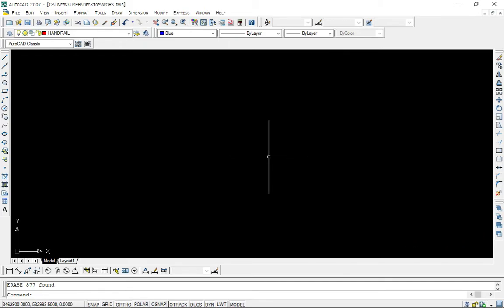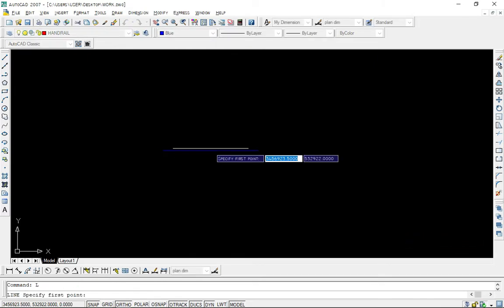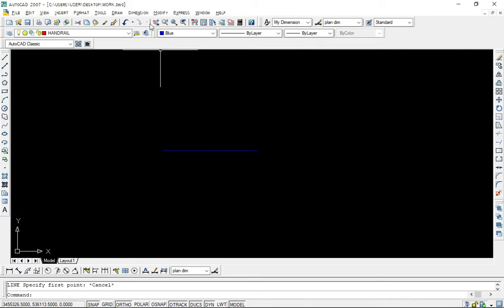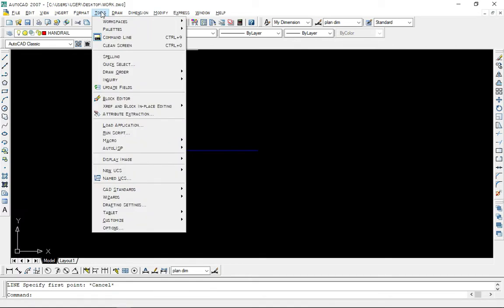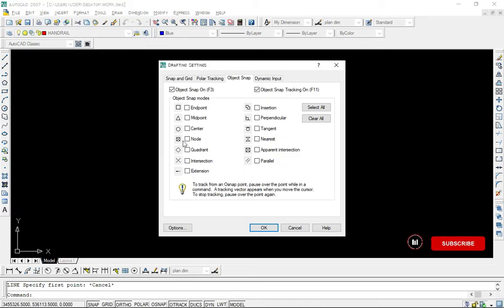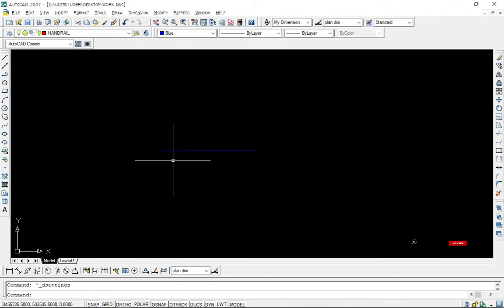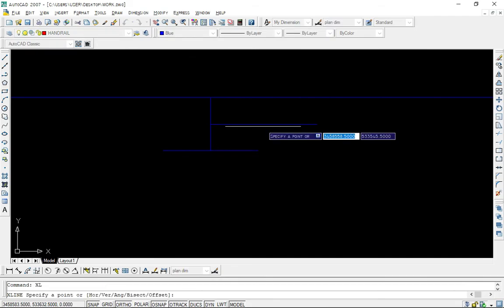AUTOCAD PROBLEMS for BEGINNERS tutorials - AUTOCAD TUTORIAL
ItZ PhyizE
In this tutorial i share with you the major problems or one of the problems you should be facing while getting started with AutoCAD.
this tutorial will help you out to know where or how to get the mid point or endpoint of a line with AutoCAD built in setting
AutoCAD problems with beginners
issues in autocad for freshers or beginners
Mon-Wednesday-Fri I upload daily tutorials and other educative content here👇🏻